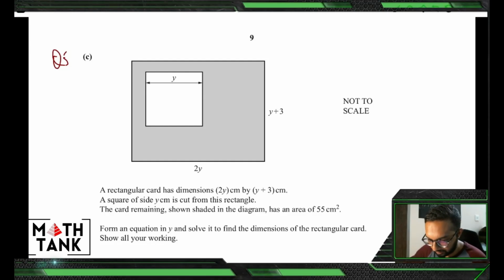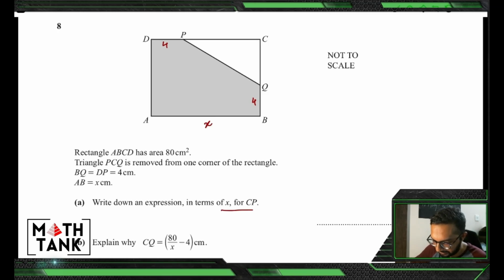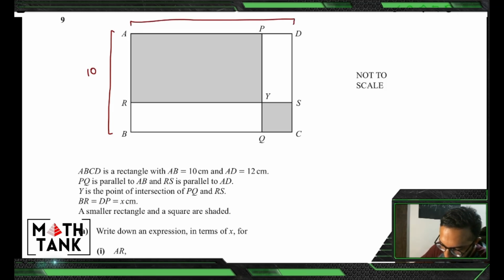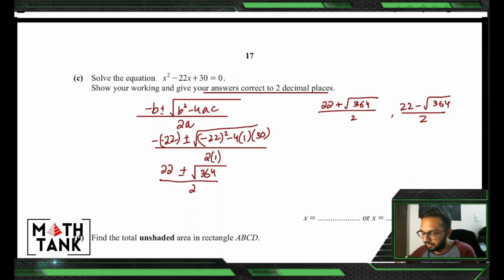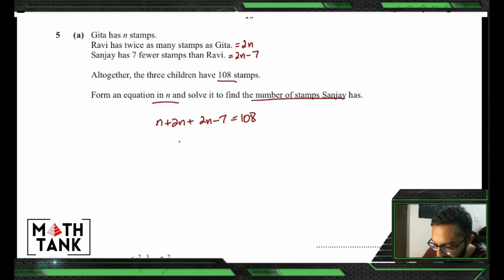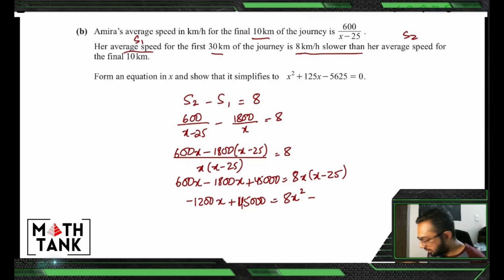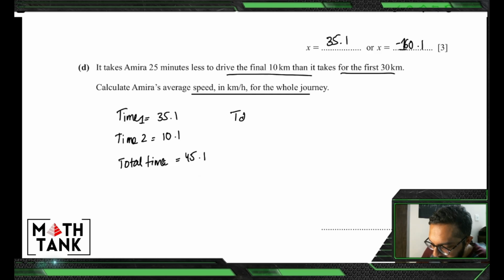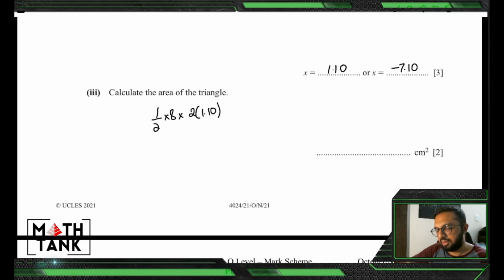O level Mathematics 4024: Revision: Algebra Word Problems Paper 2 - Part 1